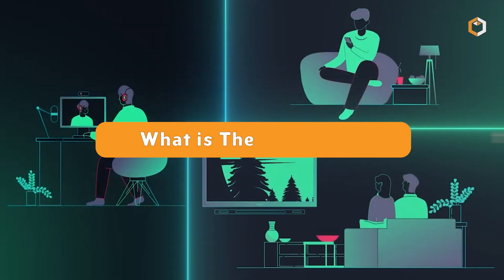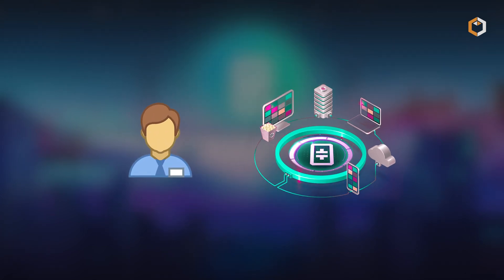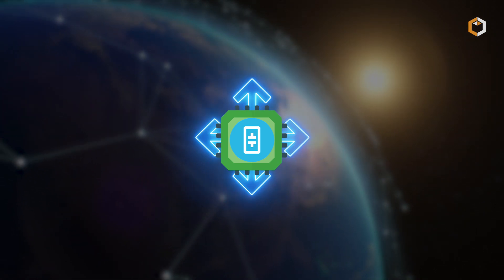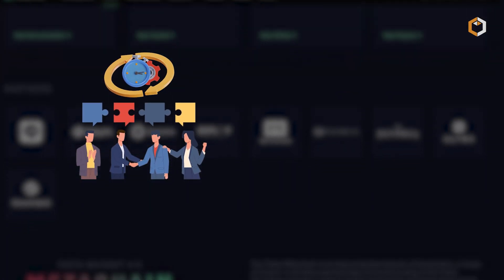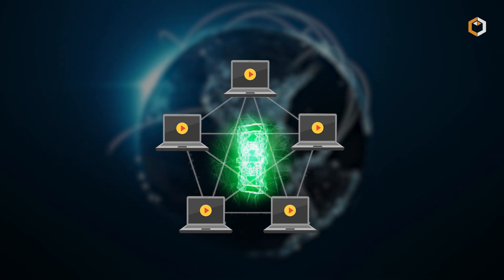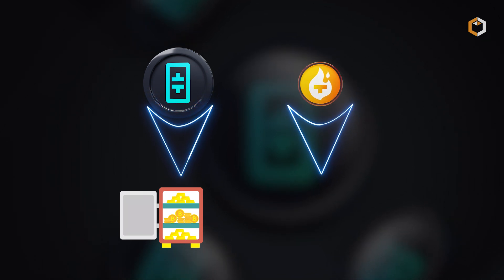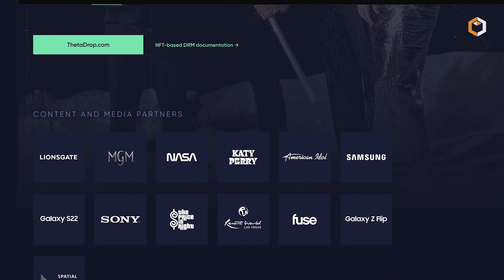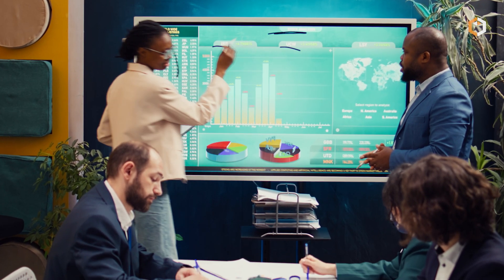What is Theta Network? $THETA Cryptocurrency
🔍  Discover Theta Network, a blockchain-powered platform aimed at improving video streaming quality and efficiency. 🎥 Learn how $THETA supports decentralized streaming, incentivizing users to share bandwidth and resources. 🛠️ Explore the potential of this innovative network in transforming the digital content landscape.